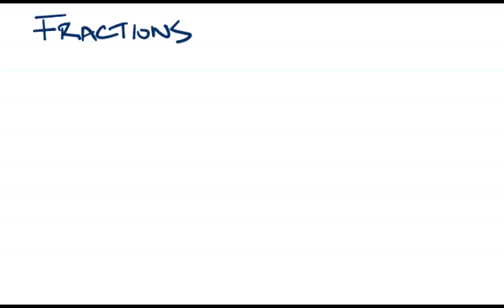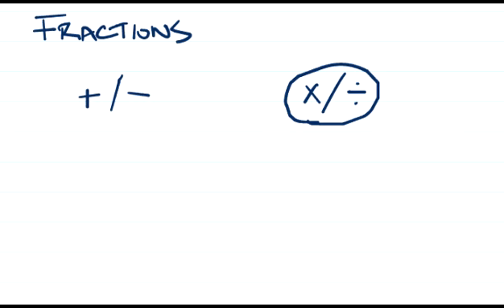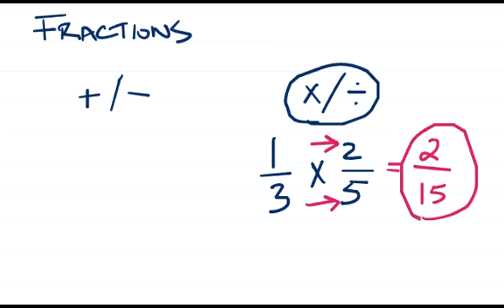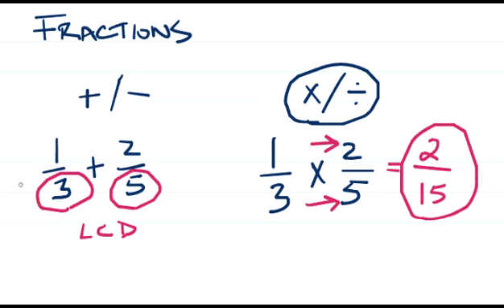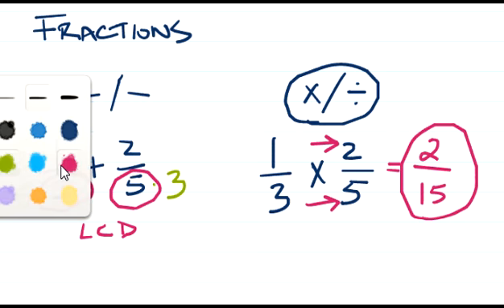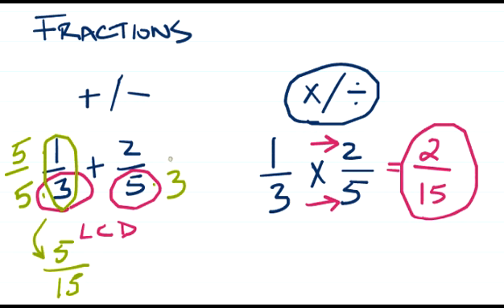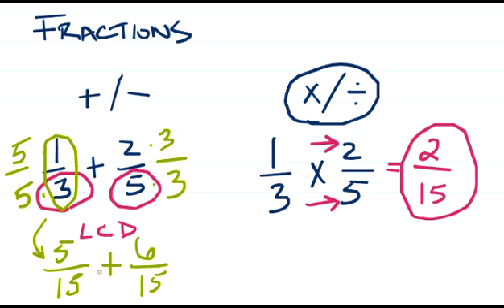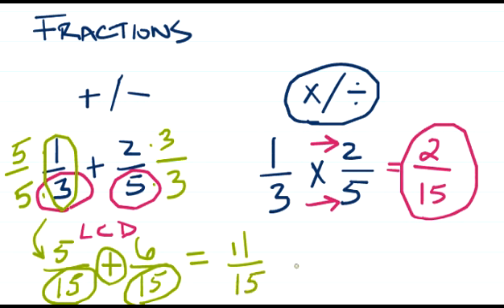fractions 01 - which one is harder.wmv